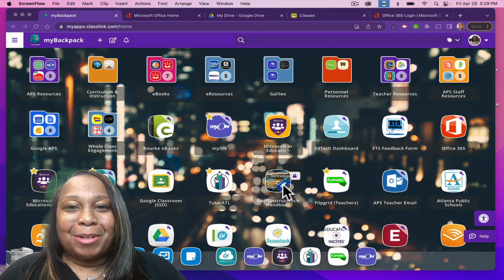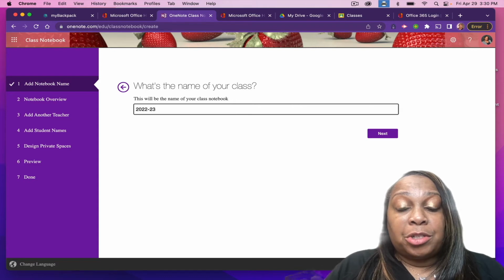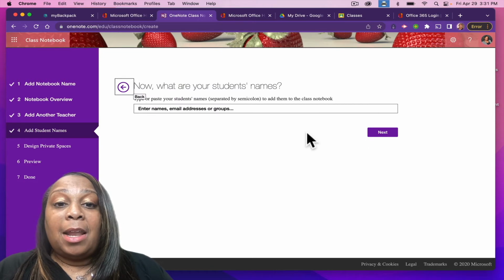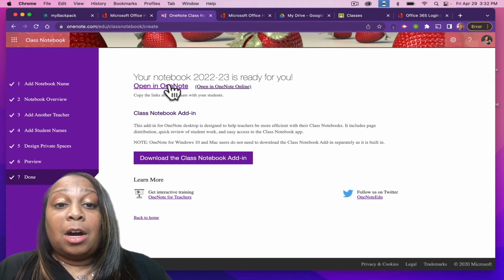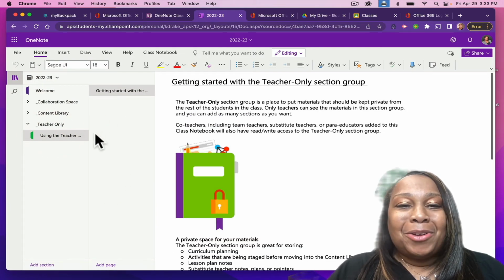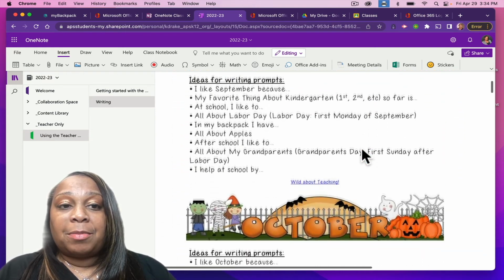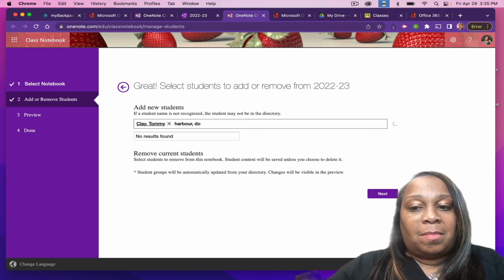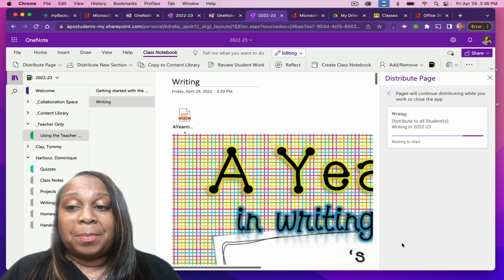Creating Student ePortfolios - Part 1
Ms. Drake demonstrates how to create student ePortfolios using Microsoft’s Class Notebook.  Class Notebook can be used to create beginning or end of the year student ePortfolios. Students have access to Class Notebook as part of the Office 365 suite which is accessible by logging into myBackpack.

0:21 - Getting Started
0:44 - Accessing Class Notebook
1:00 - Creating a Class Notebook
2:29 - Setting up private spaces
4:06 - Adding a notebook page
4:40 - Inserting a pdf in Class Notebook
5:29 - Adding students
6:40 - Distributing Pages to students